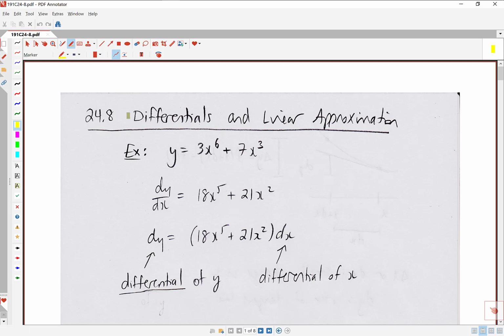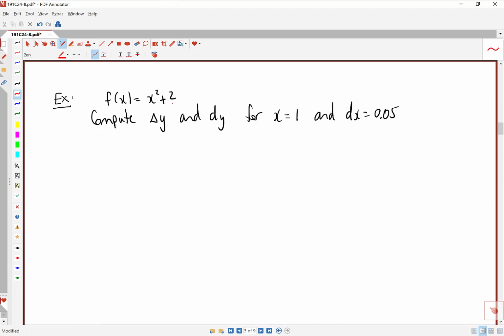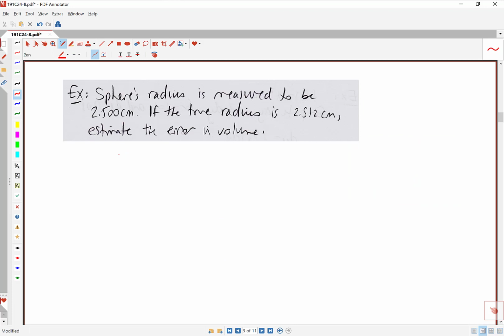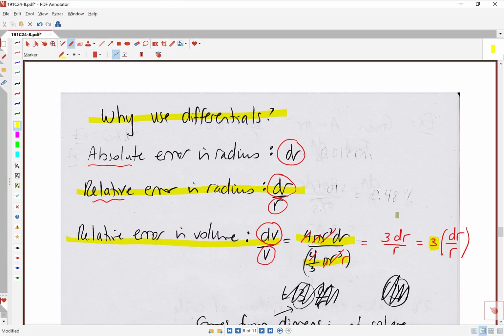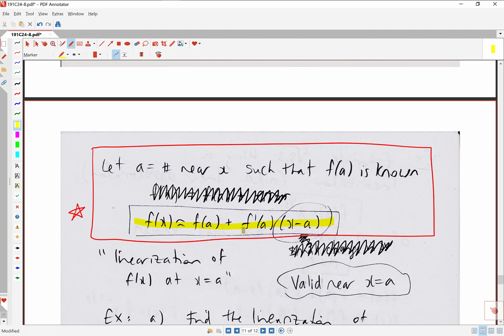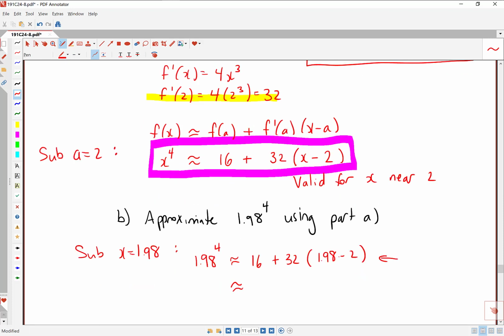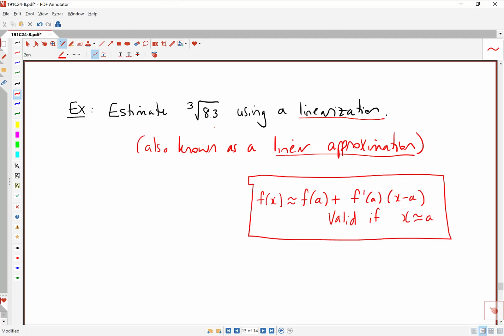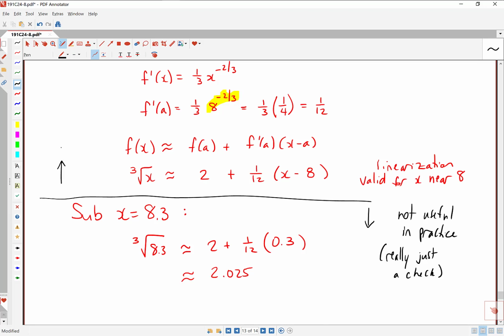24.8 Differentials and Linear Approximation